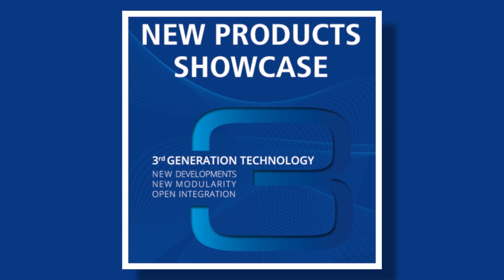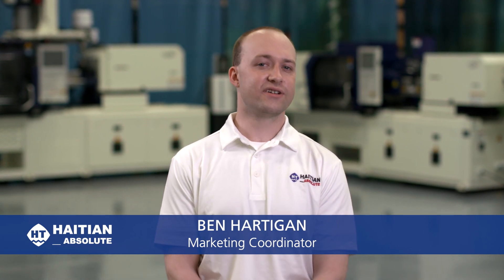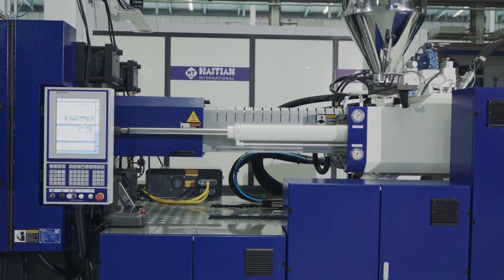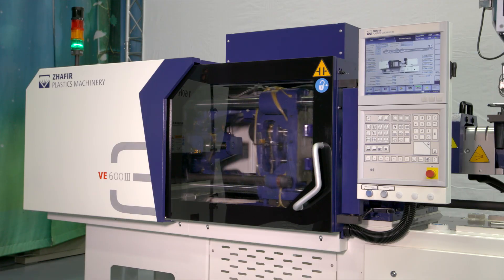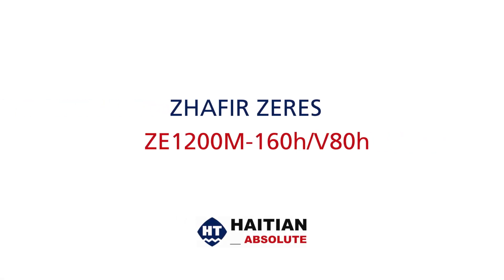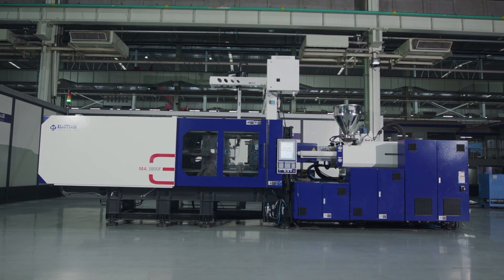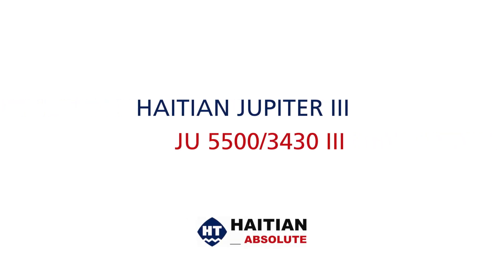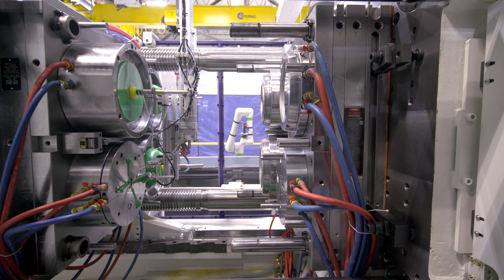Absolute Haitian New Product Showcase (TEASER VIDEO) - New 3rd Generation of Molding Machinery